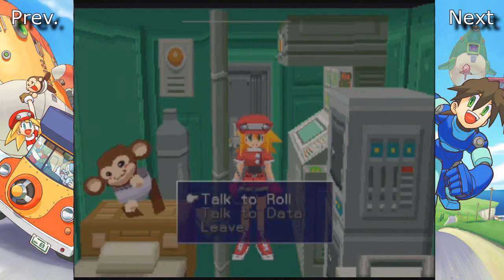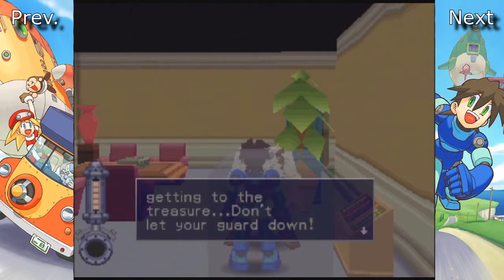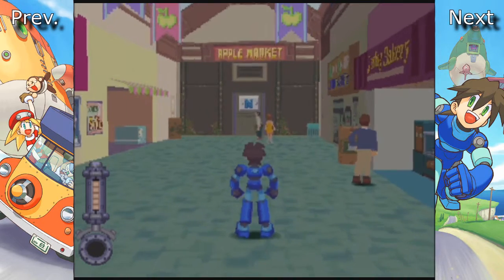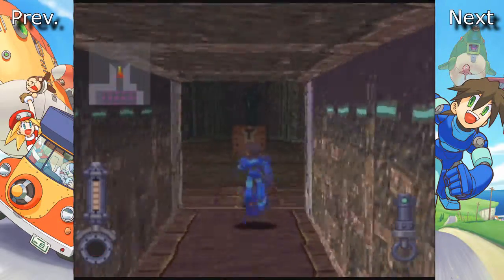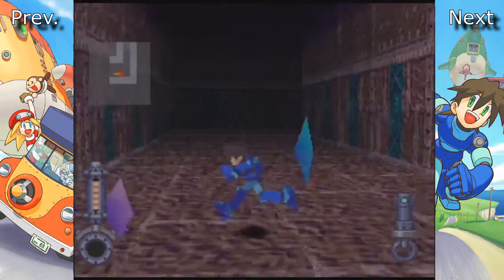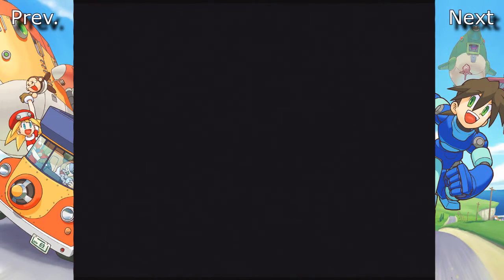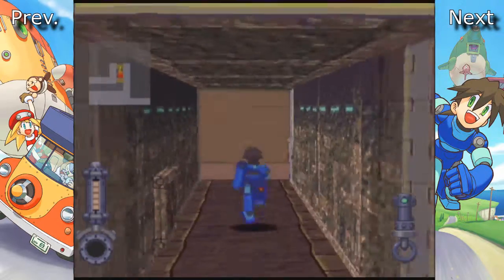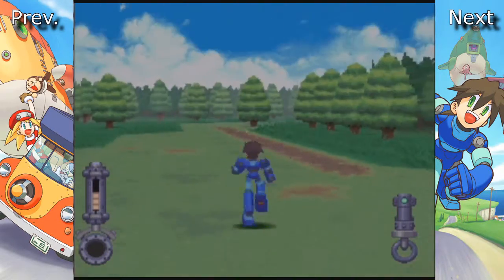Megaman Legends Part 6-Looking For Stuff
Time to explore more of the island ruins...